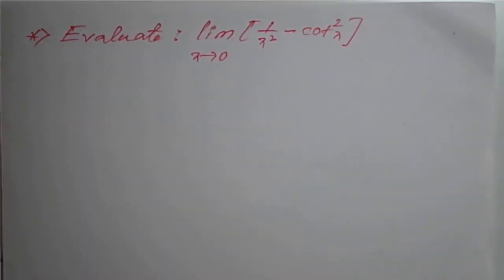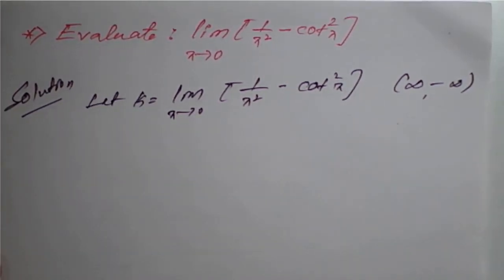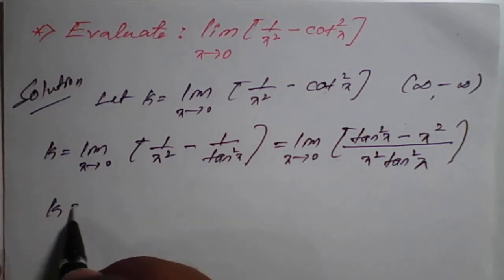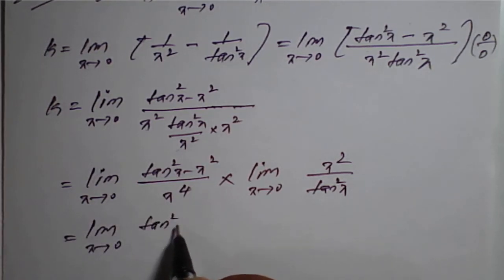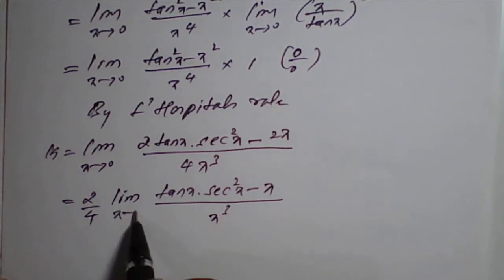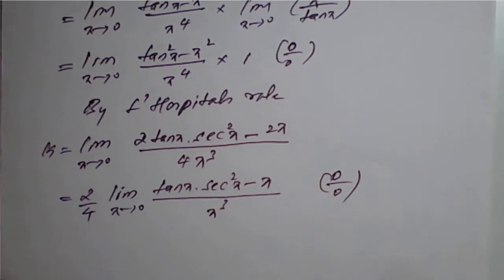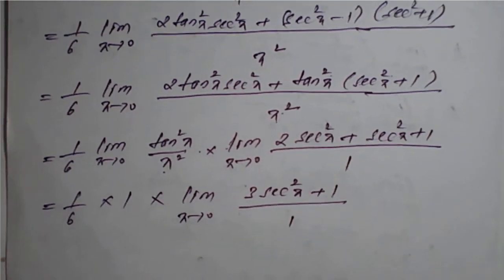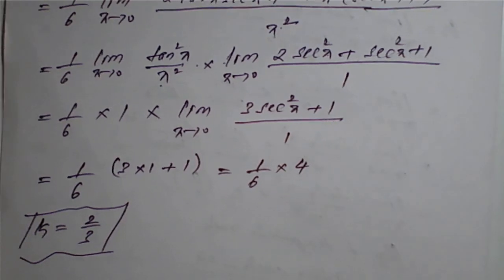Evaluate || lim_(𝒙→𝟎)⁡[𝟏𝒙^𝟐 −(𝒄𝒐𝒕)^𝟐 𝒙] || Differential Calculus